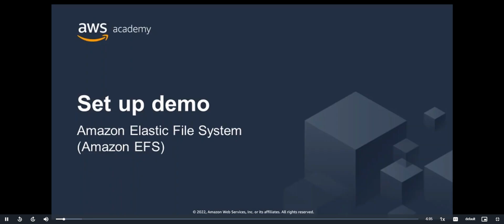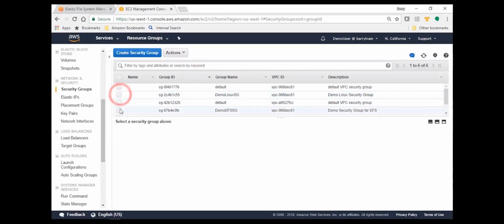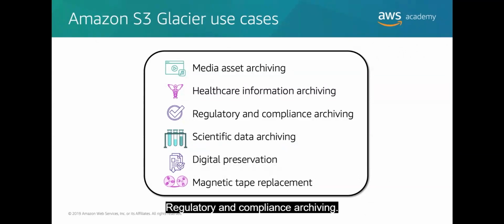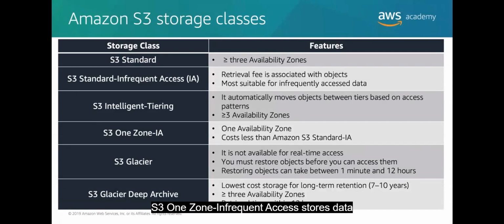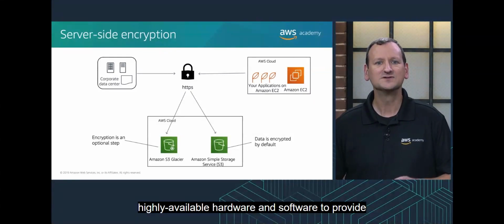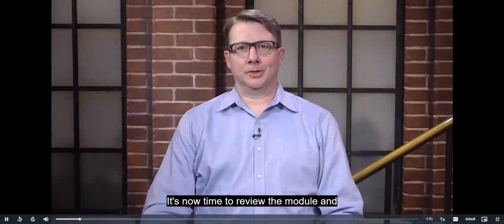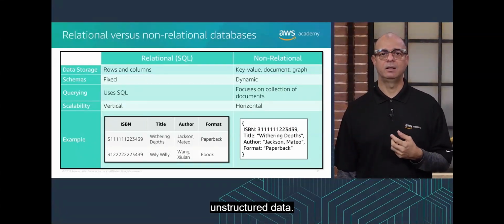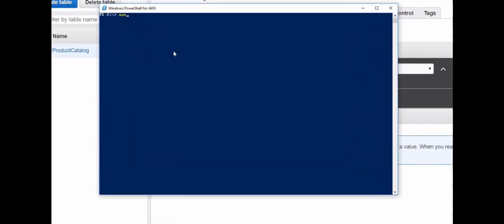AWS Academy Cloud Foundations - Module 7 - Part 3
This section continues Storage, you'll learn:
- Console Demonstrations: S3 and EFS
- AWS S3 Glacier
- Console Demonstrations: Glacier

for more courses.